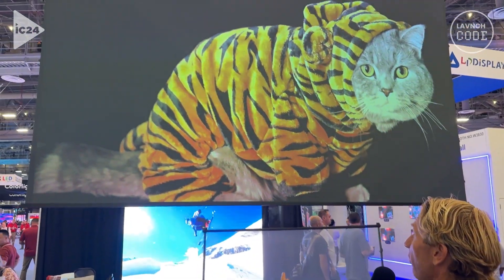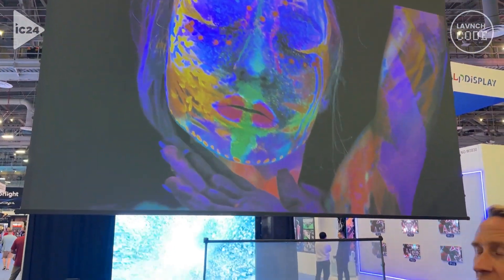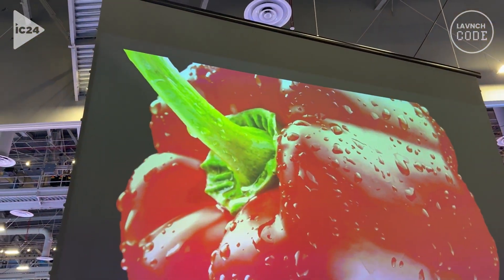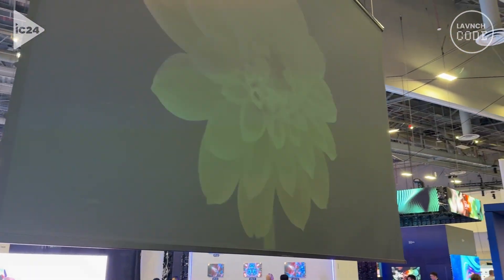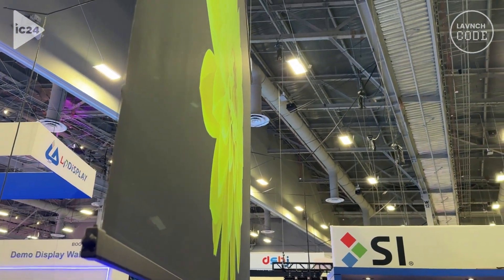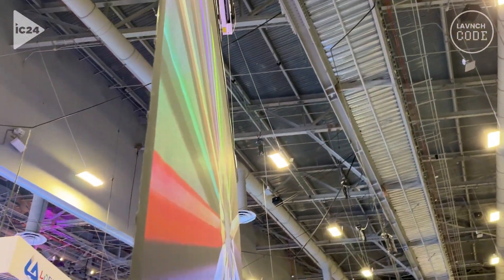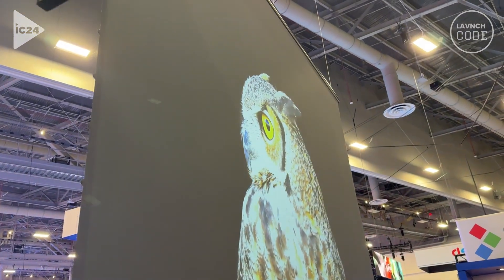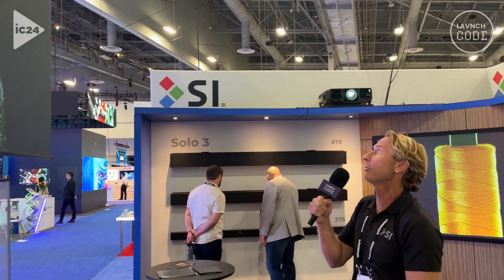Screen Innovations Exhibits Zero G Pro CarbonBlack Screen at InfoComm 2024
Check out the latest from the 2024 InfoComm show in Las Vegas.

LAVNCH [CODE] covers InfoComm with original articles, social media updates, interviews, and product videos for all the virtual production, AI, immersive and emerging technologies on display at the event.

Learn more and see all of our InfoComm 2024 coverage at our dedicated hub